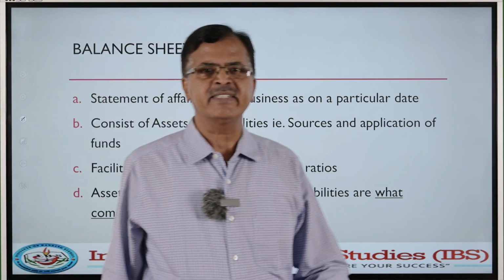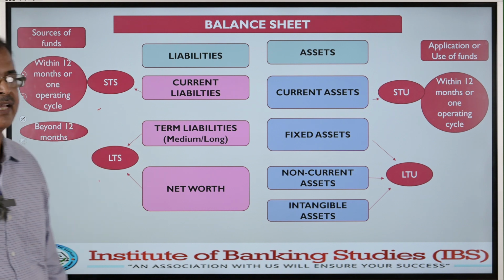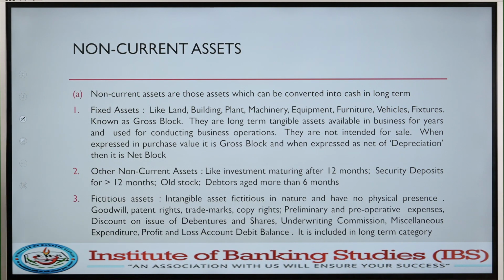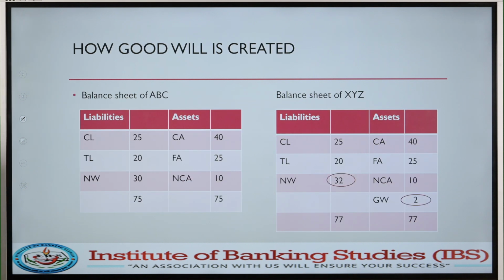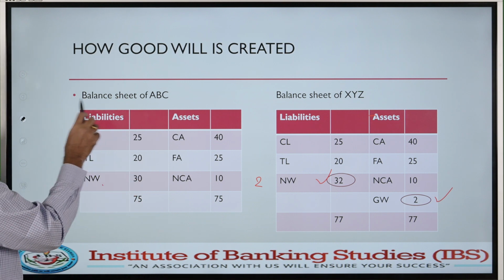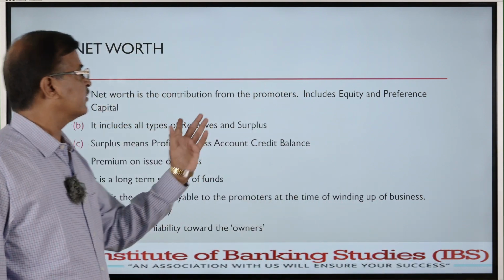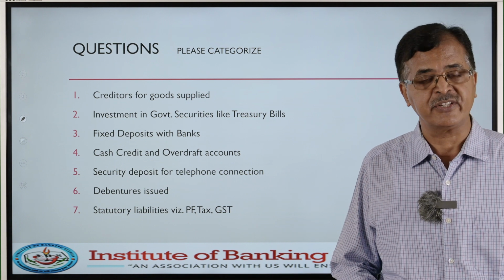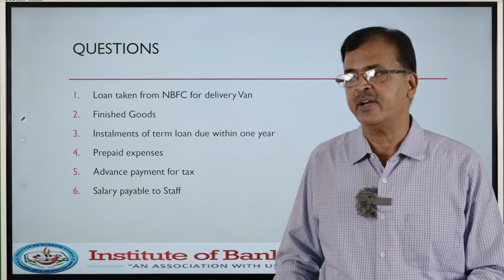CAIIB ABM - CREDIT MANAGEMENT | EXPLAINED | MODULE D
RAVICHANDRAN Asst General Manager (Retired ) State Bank explaining CREDIT MANAGEMENT
you will learn Balance sheet equation,computation of balance sheet equation,fixed assets,current assets,liabilities etc.
Preparing for a Bank Exam?
Need Quality lectures from experienced personals?

Well you are in Luck
as we at IBS(Institute of Banking Studies)
is providing online lectures through YOUTUBE
on various exams like JAIIB, CAIIB,
SSC and much more...

Connect with our channel on Youtube to get all the
FREE content

🙂If you find Live & Interactive class sessions
more helpful, you can join our Online Video Classrooms.

*Multiple Batches based on Different Time Schedules.
*Flexible time schedule let's you balance your work life & learning time.
*Classes taken by experienced Faculties.
*Live Sessions that allow you to interact with our faculties.

For Admissions and Further Enquiries,
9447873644 OR 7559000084 experience on learning with us.

FREE content

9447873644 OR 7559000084